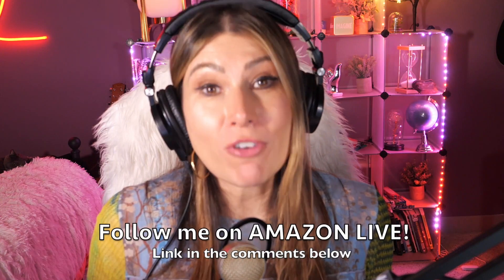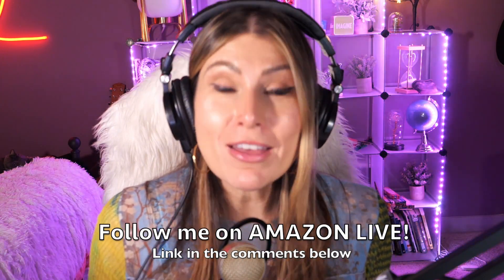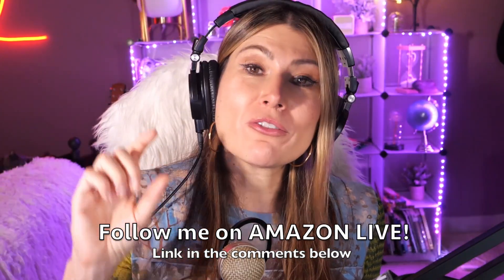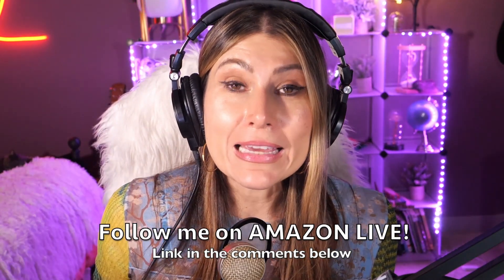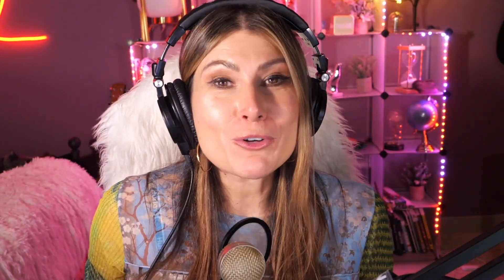GEEKTALE Smart Door knob Fingerprint Door Lock REVIEW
GEEKTALE Smart Door knob live video review by A-List Amazon Influencer and Singer-songwriter Lorna.

GeekTale Smart Door knob, Fingerprint Door Lock Smart Lock Biometric Door Lock Fingerprint Door knob with App Control, Great for Bedrooms,Cloakroom,Apartments Offices,Hotels